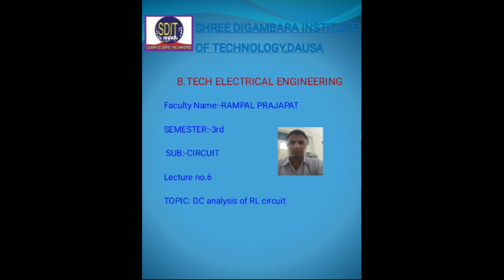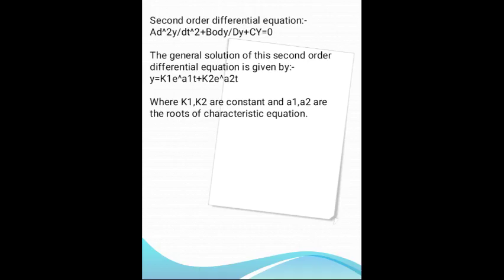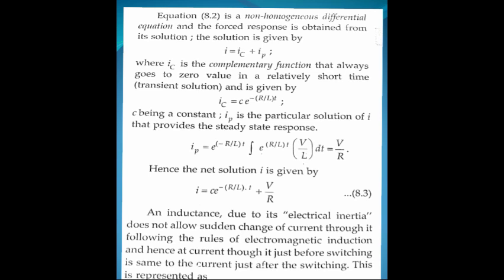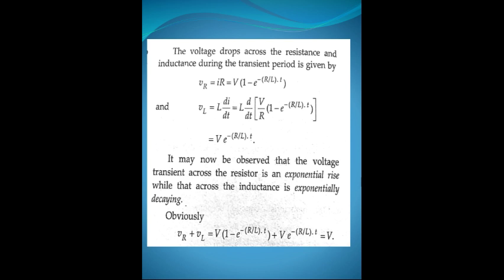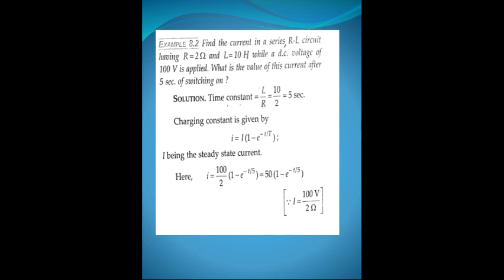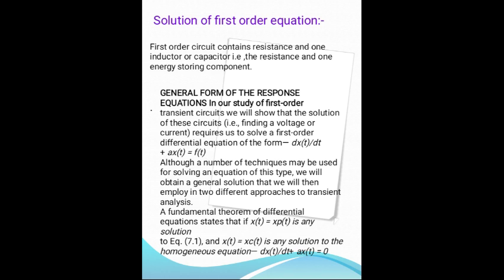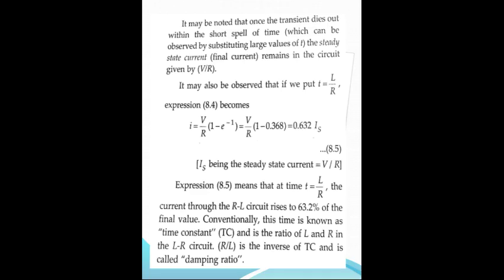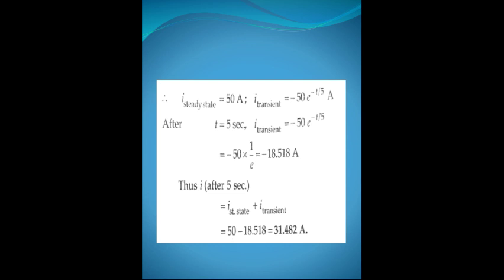VL-06_Analysis of RL Circuit_Electrical Circuit Analysis